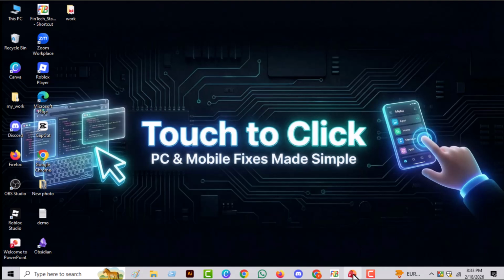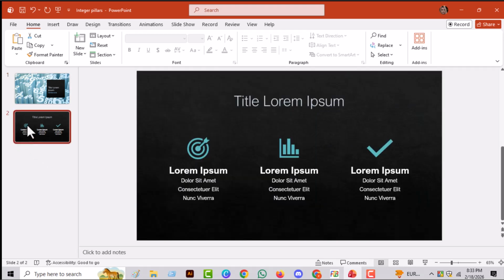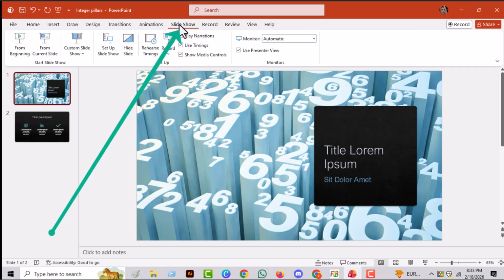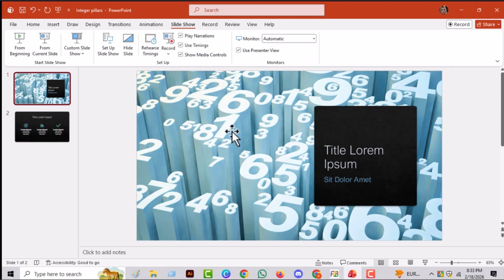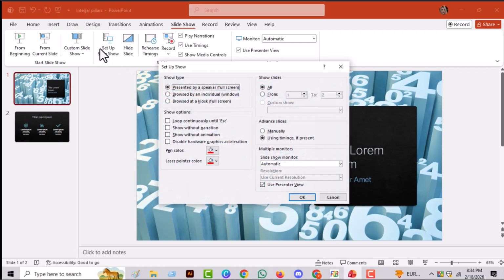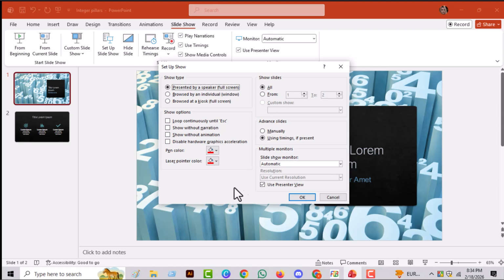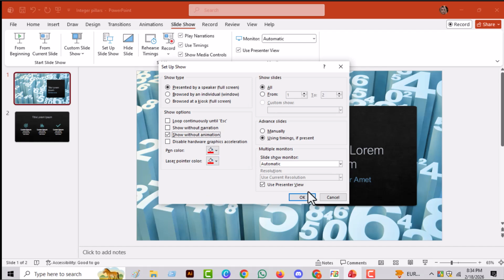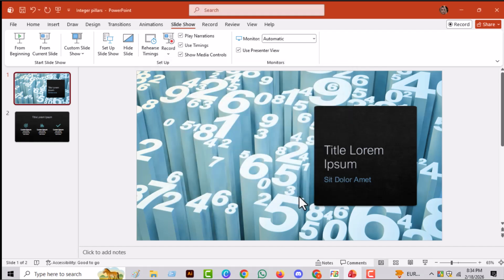How to Turn Off All Animations in PowerPoint | Smooth Presentation Guide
📝 Learn how to turn off all animations in PowerPoint to ensure a smooth, professional, and distraction-free presentation. This tutorial provides a simple, step-by-step guide to disable every animation effect in your slideshow directly from the setup menu. By following these instructions, you can present your content clearly without any distracting transitions or object movements. Master this essential PowerPoint skill to deliver focused and impactful slideshows every time.

⏱️ -- TIMESTAMPS --
0:00 - Introduction
0:13 - Step 1: Open Your Presentation
0:32 - Step 2: Click the Slideshow Tab
0:51 - Step 3: Select "Set Up Slide Show"
1:12 - Step 4: Check "Show Without Animation"
1:32 - Step 5: Click OK to Apply Settings